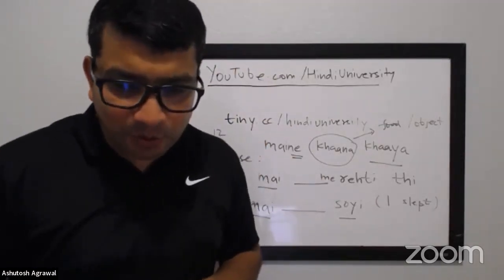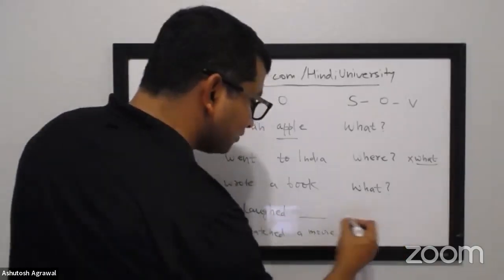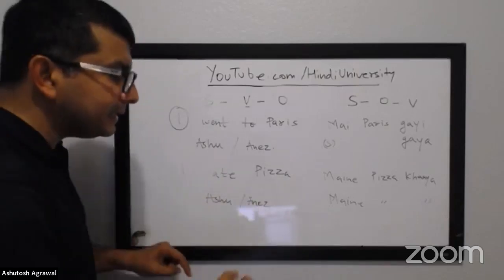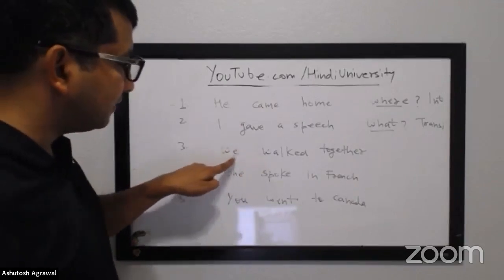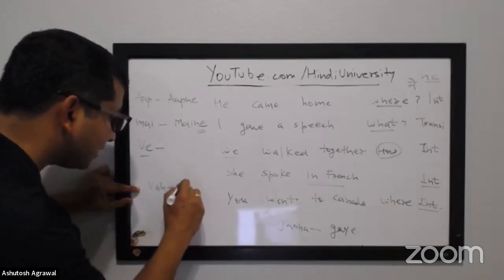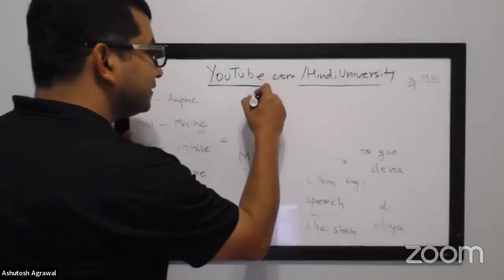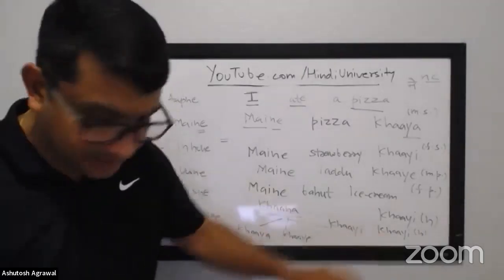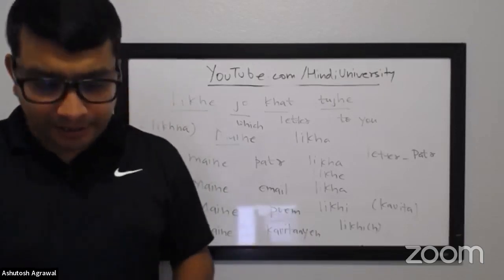Elementary Hindi - Richard Delacy - Chapter 12 (Past Tense: Transitive Verbs)